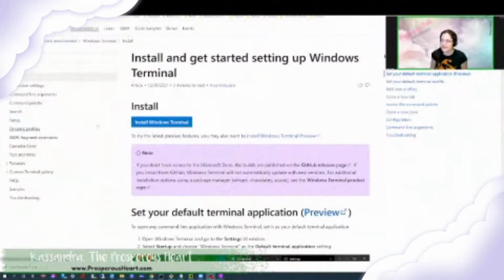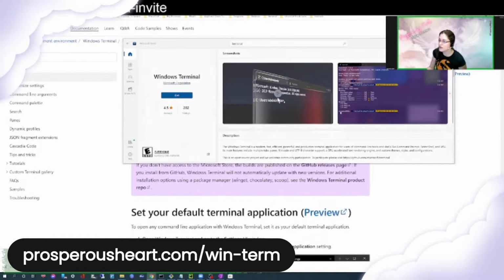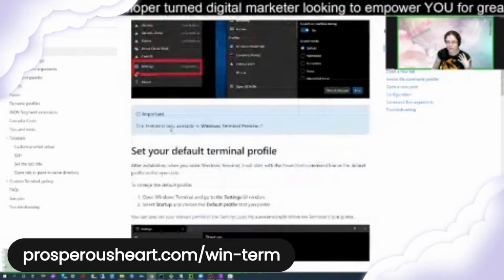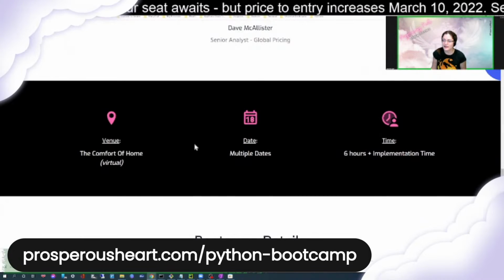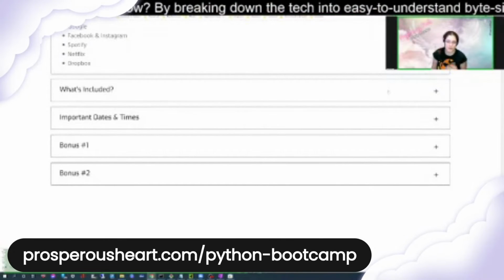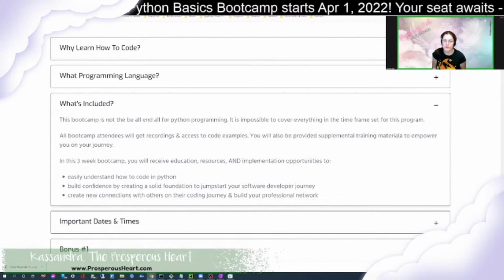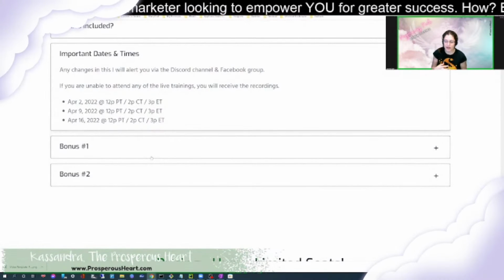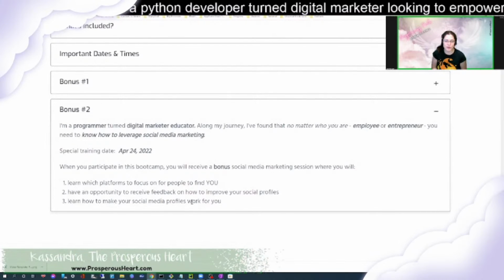Windows App For Developers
As a Windows SoftwareDeveloper, it can be difficult finding an answer for some programming obstacles. Because they don't always match up 1 to 1.

But what if you had a Windows tool that could allow you to code in Windows, linux, PowerShell and more - but using a single app? And no special dual boot nor virtual machine?

In today's ProsperousHeartTraining, I will share with you a really cool Windows app that just may make your day - especially if you are a programmer.